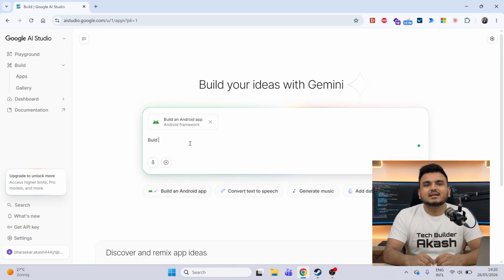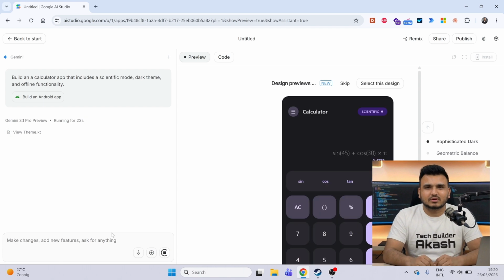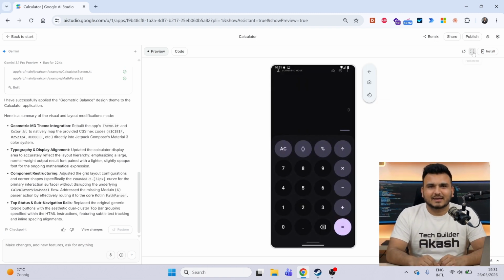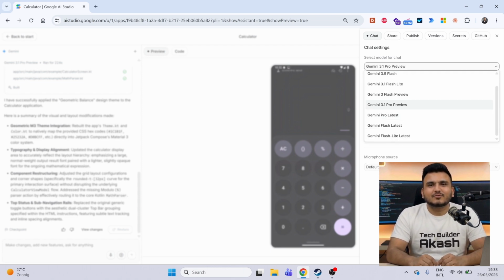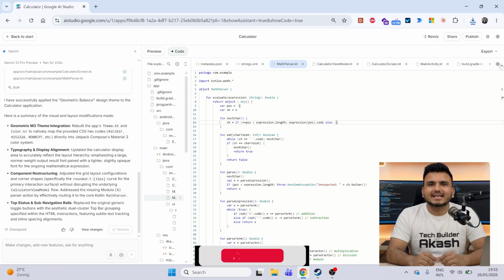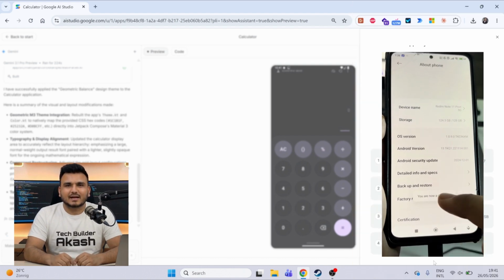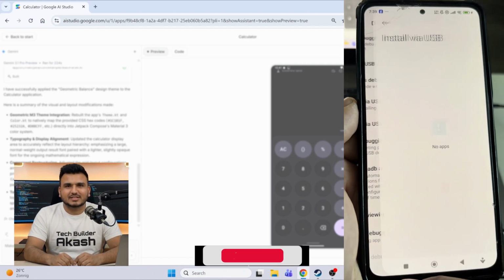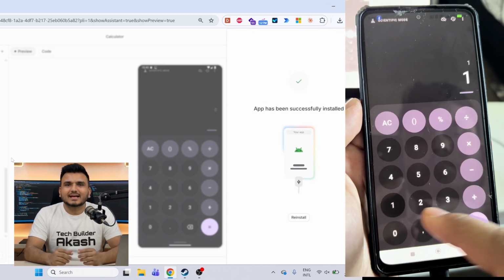How to Build Android App for FREE with Google AI Studio – No Coding (2026)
Build a fully working Android app in just 5 minutes — completely FREE, no coding required!
Using Google AI Studio (just launched at Google I/O 2026), you can vibe code a native
Android app, preview it in a live emulator, and install it directly on your phone via USB.

In this video I show you:
✅ How to use Google AI Studio for free (Gemini Pro model)
✅ Build any Android app just by typing what you want
✅ Preview and test inside browser emulator
✅ Install the APK on your real Android phone via USB
✅ Version control, secrets, code export and more

📌 Coming next: How to publish your app on Play Store + Add AdSense + Make Money!

00:00 – Intro: Build Android App FREE with Google AI Studio
00:15 – Open Google AI Studio & login with Gmail
00:30 – Select "Build Android App" & type your idea
00:50 – Gemini Pro is FREE — daily limit explained
01:05 – AI designs your UI — pick your theme
01:25 – App is live! Test it in the browser emulator
01:45 – Settings: version control, share, secrets & code export
02:10 – Enable Developer Mode on your Android phone
02:30 – Turn on USB Debugging
02:45 – Install APK on real phone via USB
03:05 – What's coming next: Play Store, AdSense & money!
03:15 – Outro + Subscribe CTA

Google AI Studio Android app tutorial
how to build Android app without coding 2026
vibe coding Android app free
Google IO 2026 new features
Google AI Studio free app builder
build app with Gemini AI
no code Android app maker free
how to install APK on Android phone from laptop
Google AI Studio tutorial Hindi
vibe coding kya hai
Google AI Studio build Android app
vibe coding Android free
Google IO 2026 Android app maker
AI app builder free 2026
Google AI Studio vs Android Studio